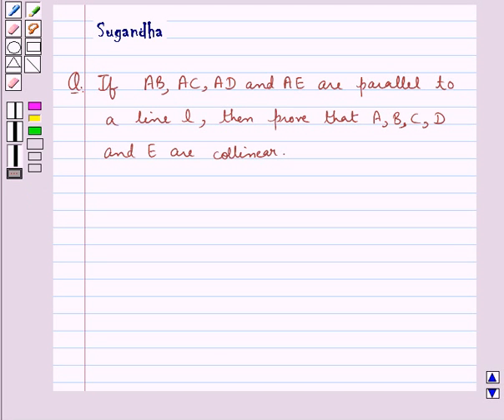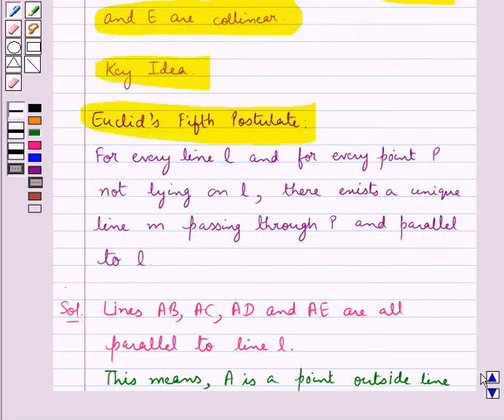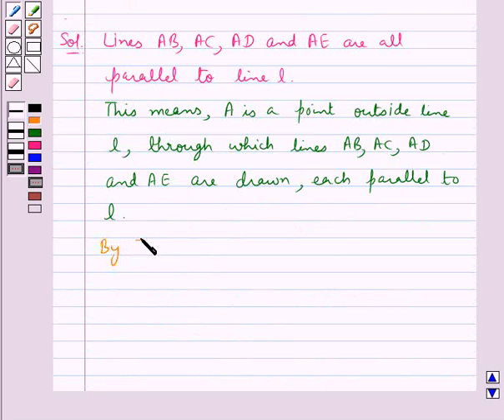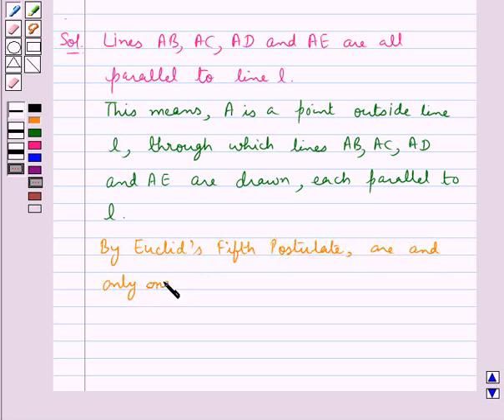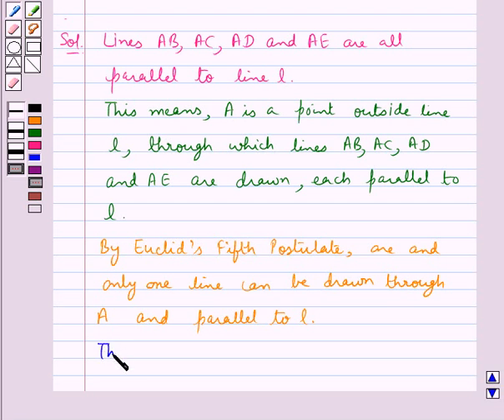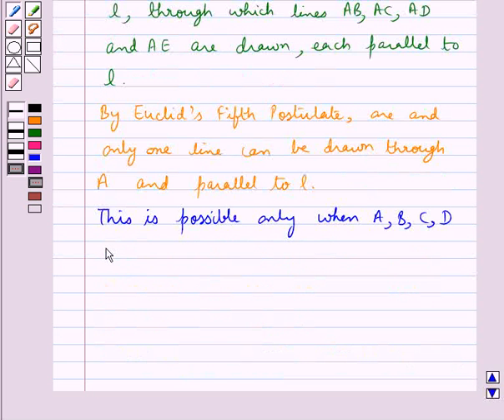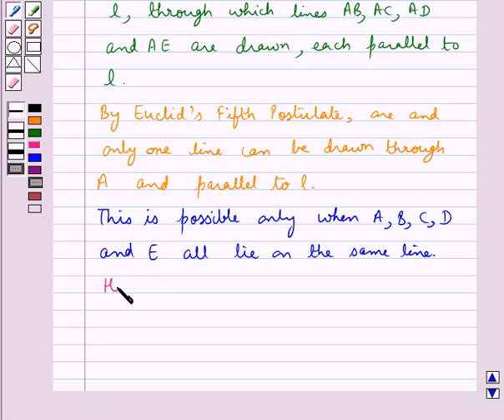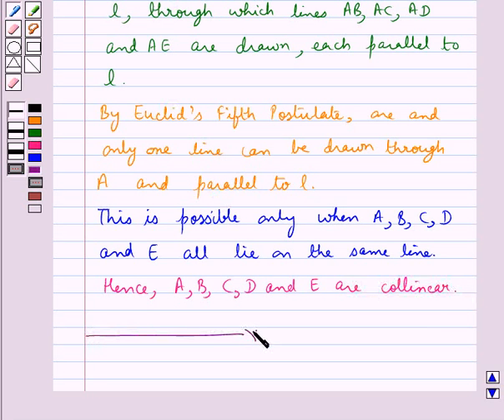Maths IX RSA 5 2